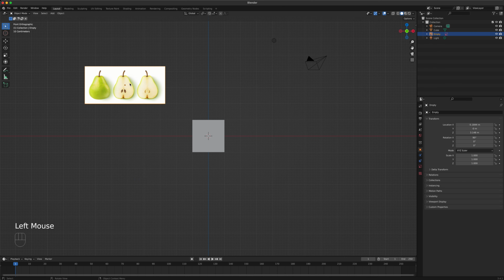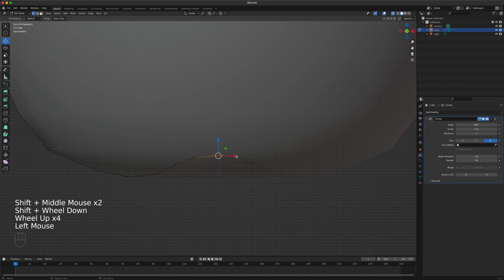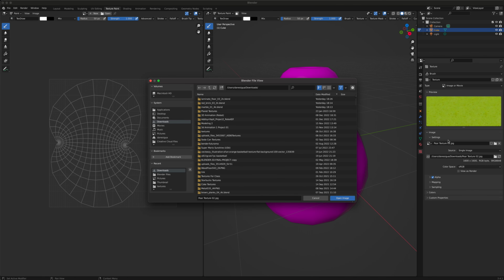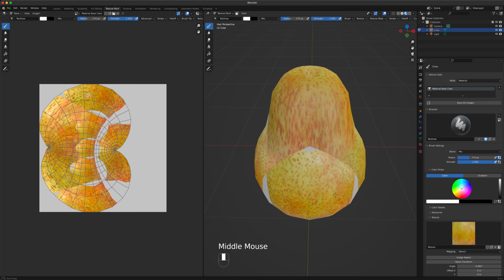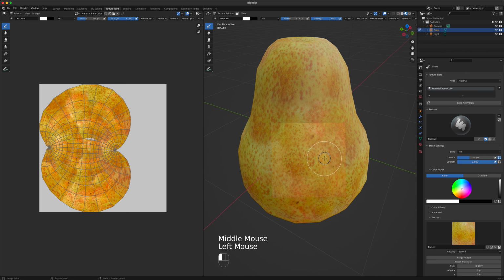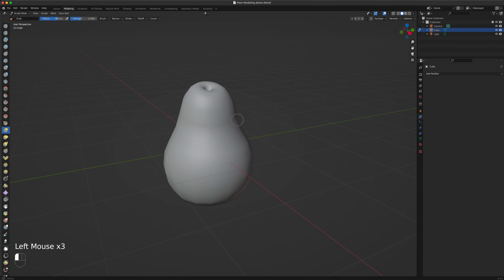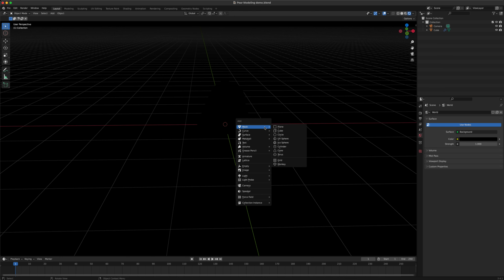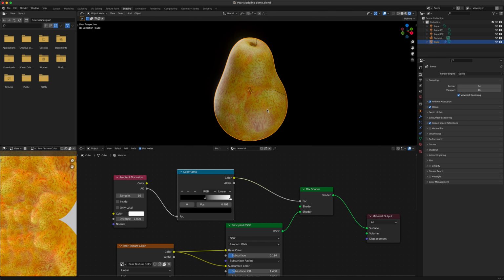Blender 3D Low Poly Pear Modeling, Texture Painting and UV Unwrap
Blender 3D Lesson on low poly modeling a pear using screw modifier.  Texture painting and UV unwrapping is also covered.